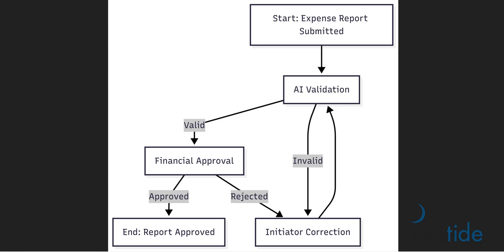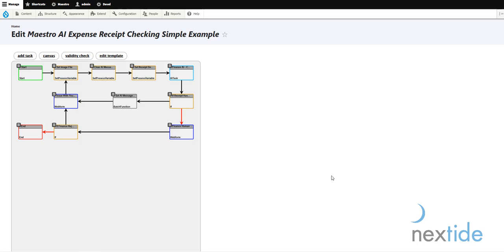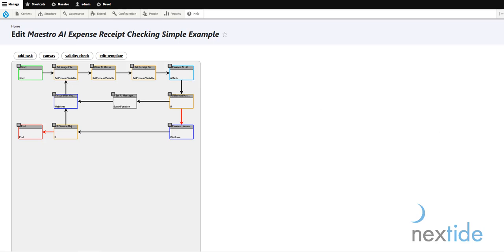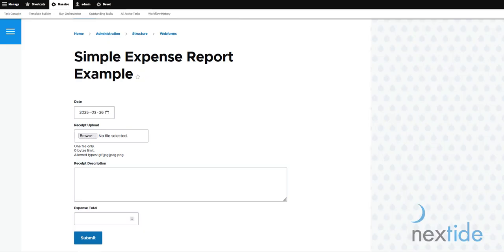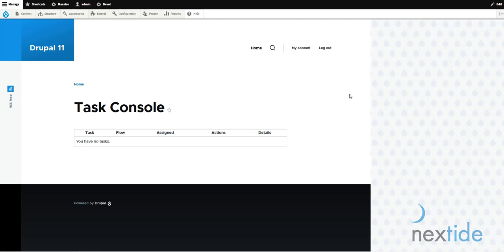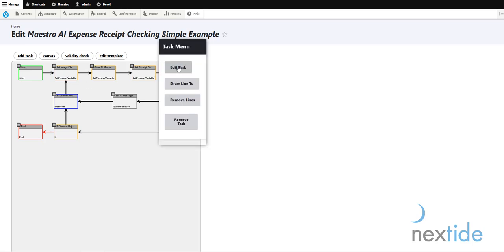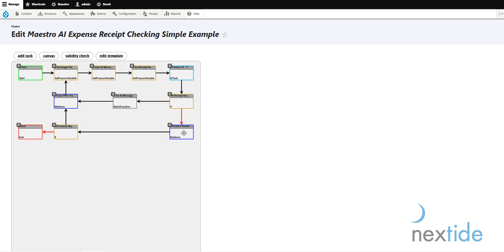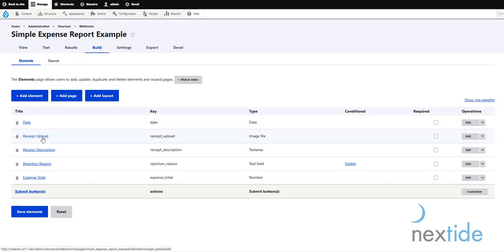Maestro AI - Simple Agentic AI Example - Expense receipt checking workflow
A low-code walk-through showing a simplified workflow scenario where we use AI Image Vision to detect the validity of a receipt uploaded to a sample expense workflow.

This is a simple workflow example which focuses on how the Maestro AI Task works in conjunction with a simple workflow template.
It is recommended that you watch our video titled, "Introduction to the Maestro AI Task" to get a breakdown of how to use the Maestro AI Task.

Information